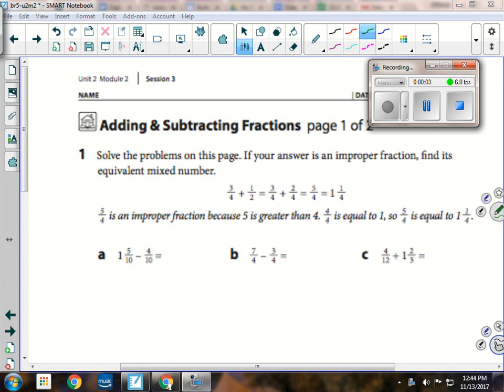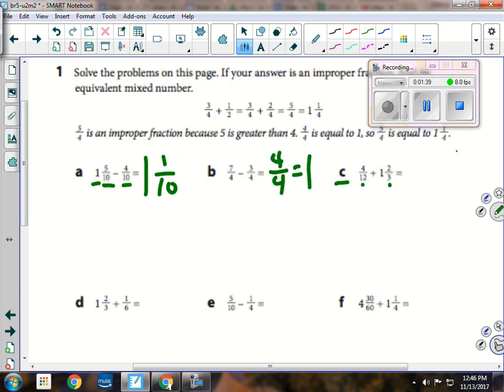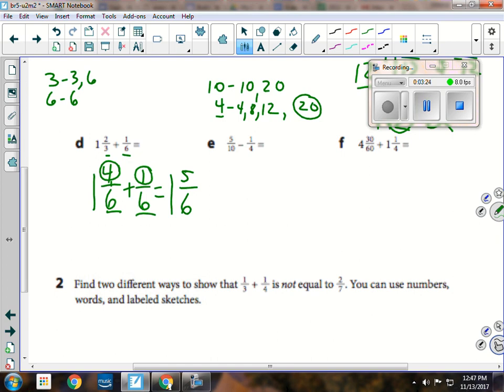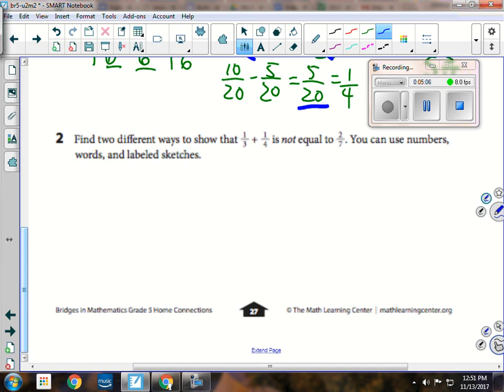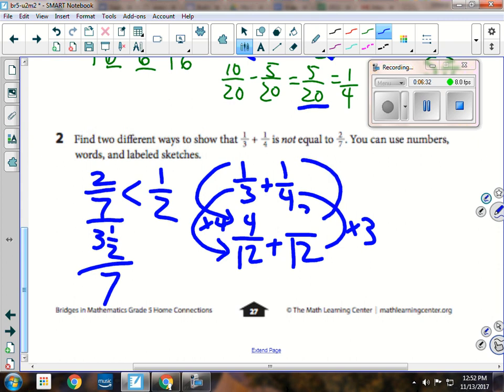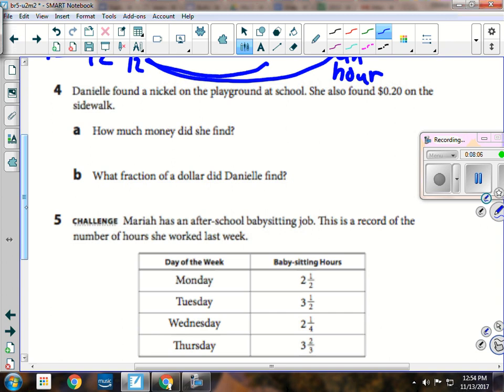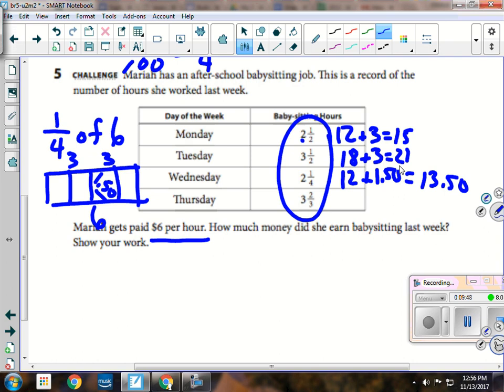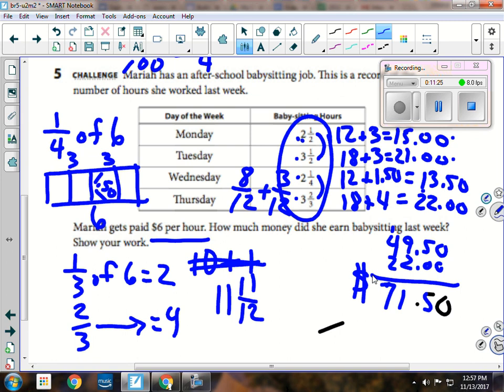HC 27 and 28